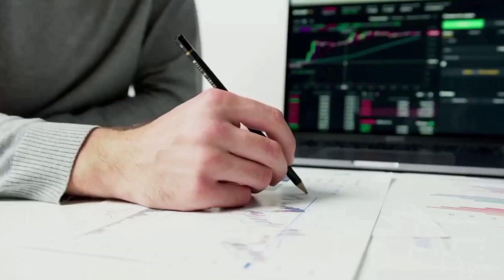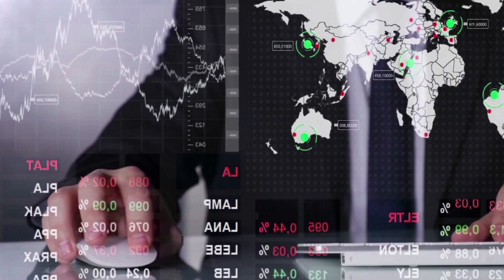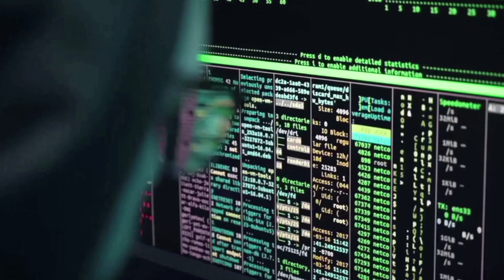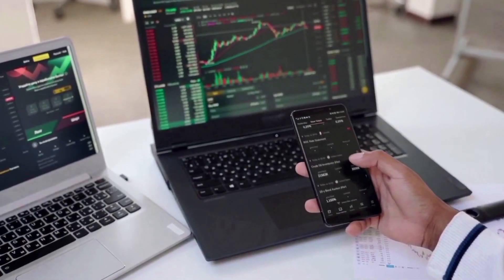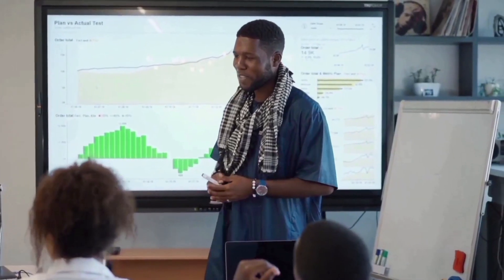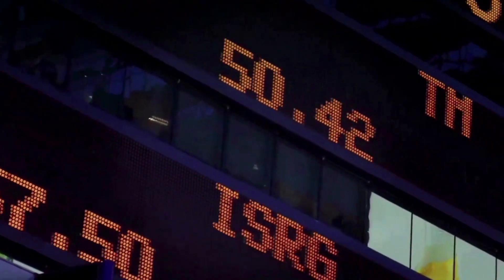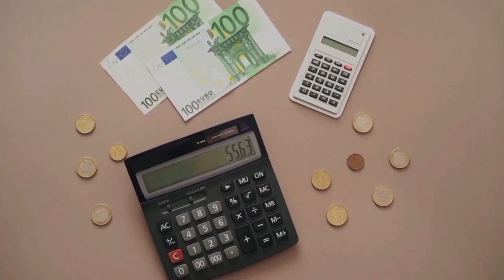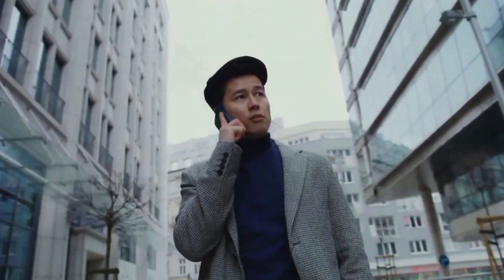XEC WILL SKYROCKET AFTER THIS DATE?! - ECASH PRICE PREDICTION UPDATES & NEWS